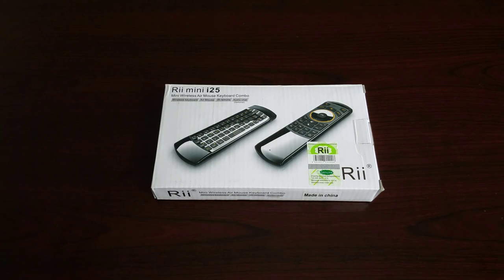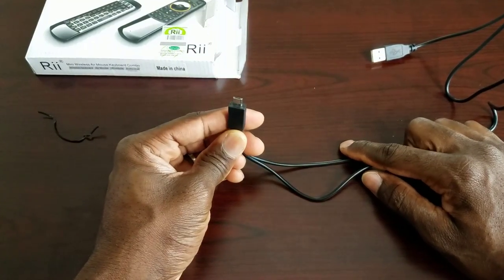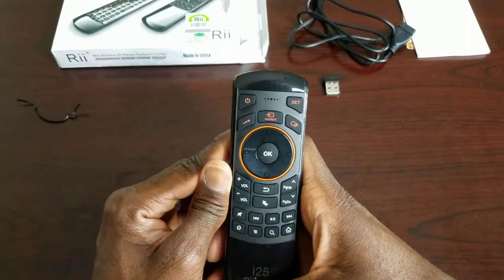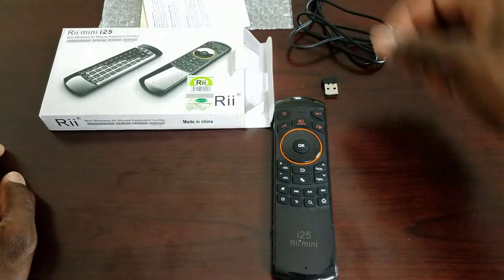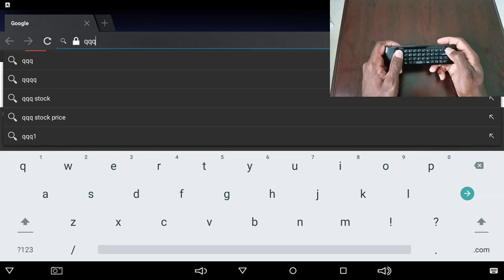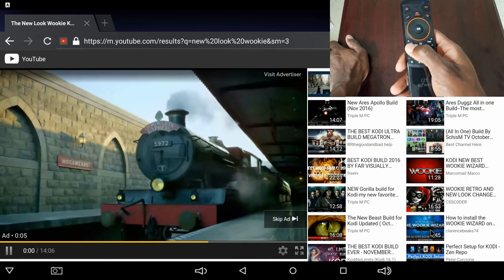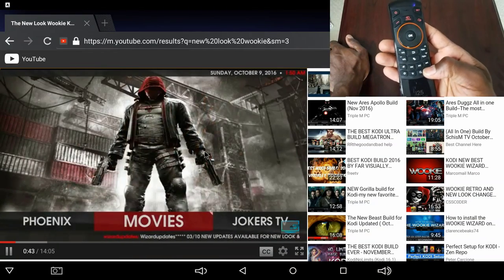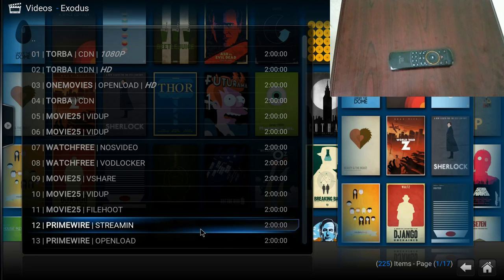Rii K25 Mini Keyboard & Air Mouse & IR remote & Combo-Must See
Rii i25 Mini Keyboard & Air Mouse & IR remote & Combo theater PC users, IPTV, Internet TV, Google TV, Android TV box, PS3 and Xbox 360

Pros
QWERTY Keyboard & Air Mouse & IR remote & Combo
theater PC users, IPTV, Internet TV, Google TV, Android TV box, PS3 and Xbox 360.
Built in Lithium ion rechargeable battery,
USB 2.0
2.4 GHZ

CON

No backlight for night time use